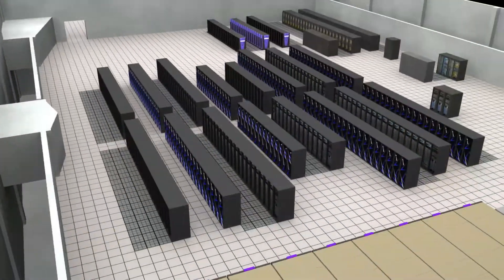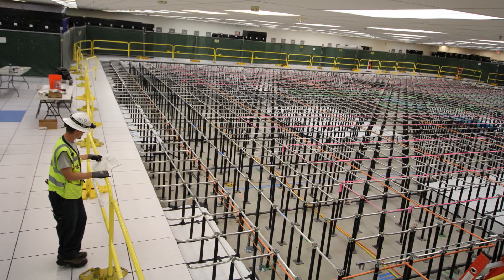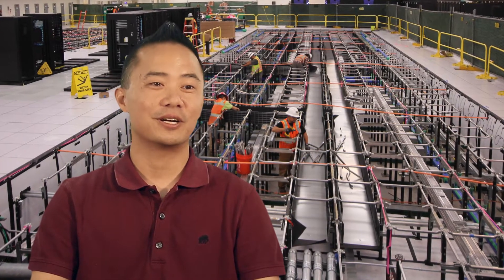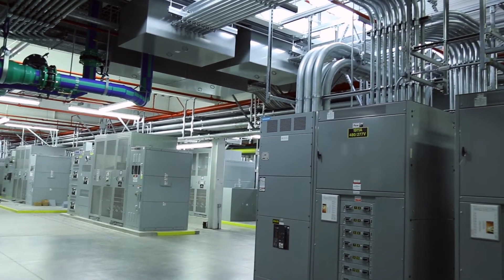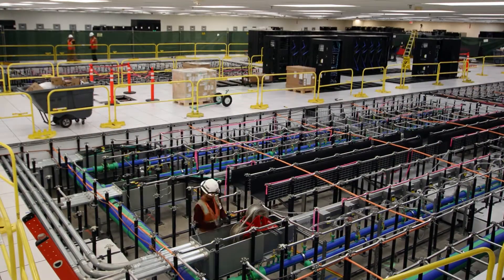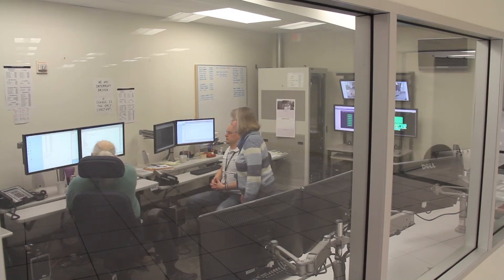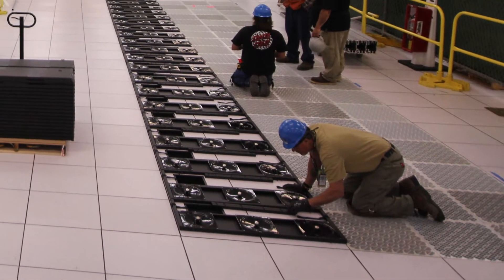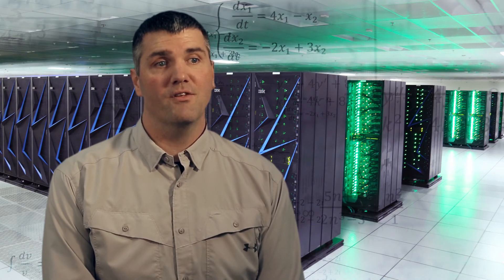Siting of the Sierra Supercomputer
Learn more about the architecture of Sierra and what it takes to site one of the world’s fastest supercomputers. Get a rare look at the infrastructure supporting Sierra and Livermore Computing’s largest machine room.

LLNL-VIDEO-772126